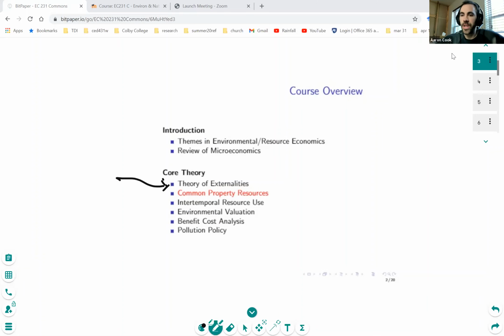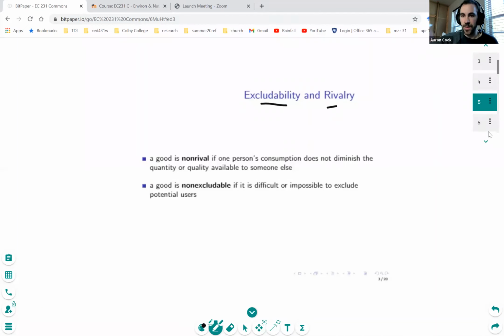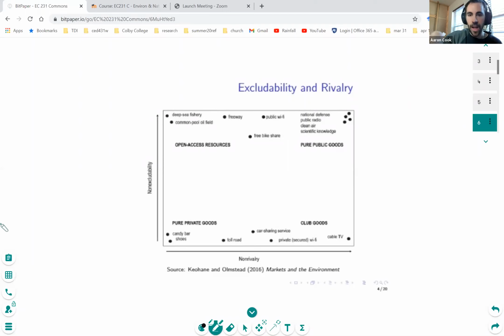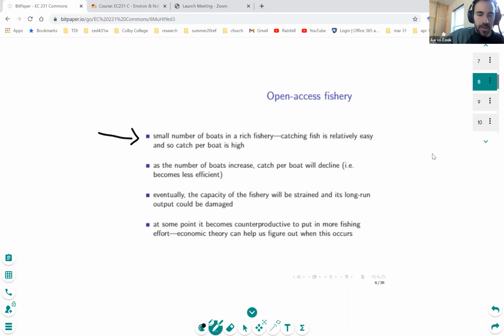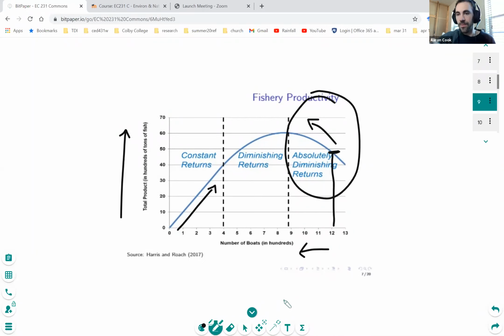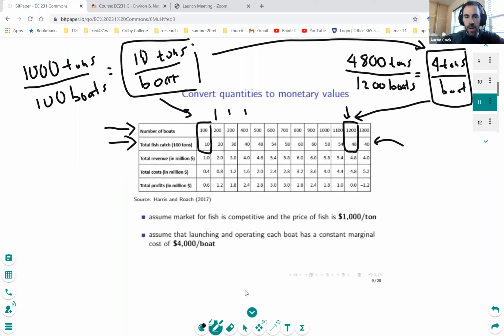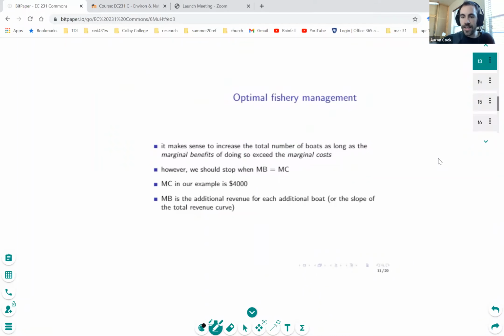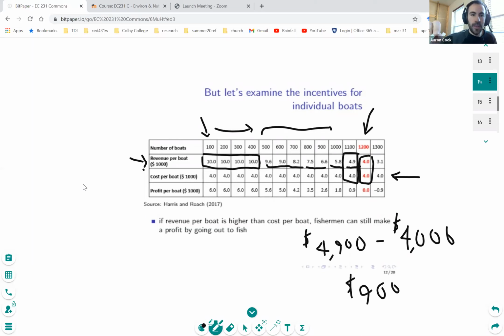Public Goods and Open-Access Resources (Fishery Example) - Colby College - Wednesday, March 3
This class lecture was delivered on Wednesday, March 3 for a remote synchronous section of Environmental and Natural Resource Economics (EC 231) during the 2021 spring semester at Colby College in Waterville, Maine.